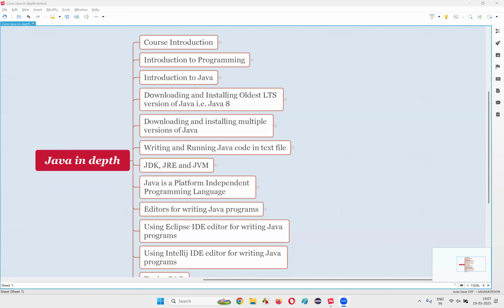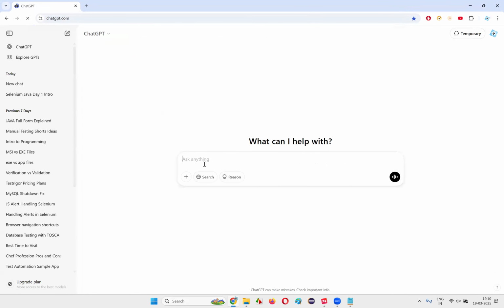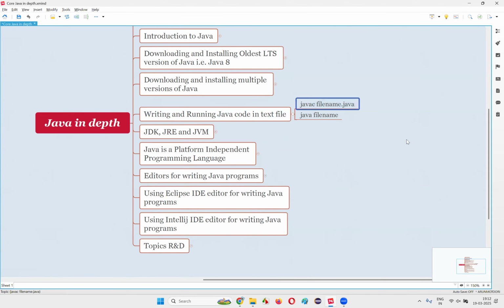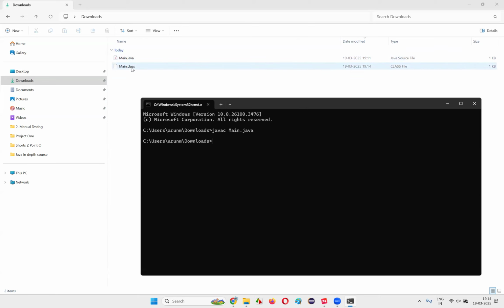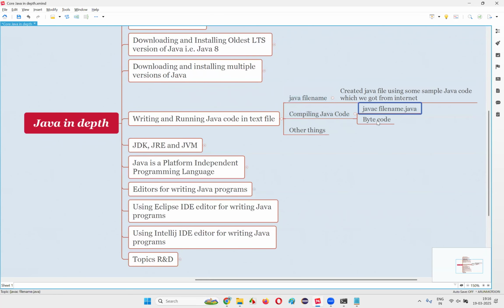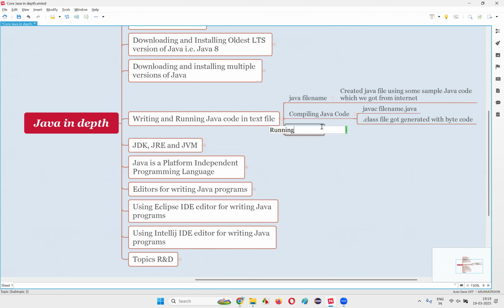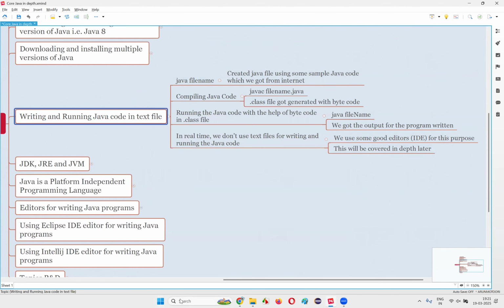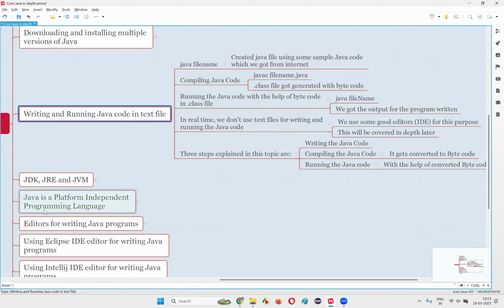Session 5 - Java in Depth - Writing and Running Java code using text files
🔥 Welcome to Session 5 of the Java In-Depth Course! 🔥

In this session, we will learn how to write and run Java code using text files. This practical tutorial will guide you through creating, editing, and executing Java programs directly from text files, a valuable skill for beginners and professionals alike.

📌 What You’ll Learn in This Session:
✅ How to write Java code in a plain text editor
✅ Saving files with the correct extension
✅ Compiling Java code from the command line
✅ Running Java programs using the terminal/command prompt
✅ Troubleshooting common errors and best practices

Enhance your Java development skills by learning how to manage and execute your code outside of traditional IDEs!